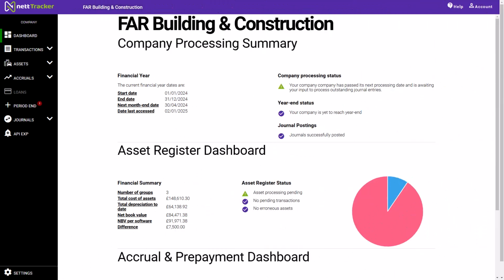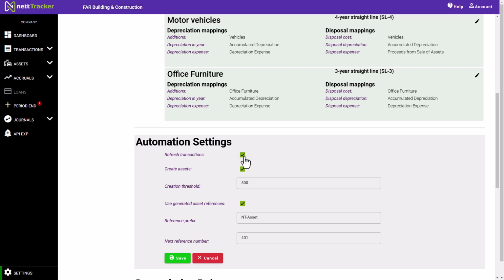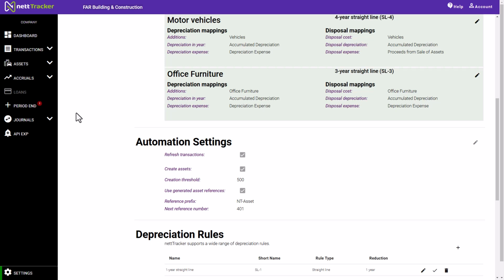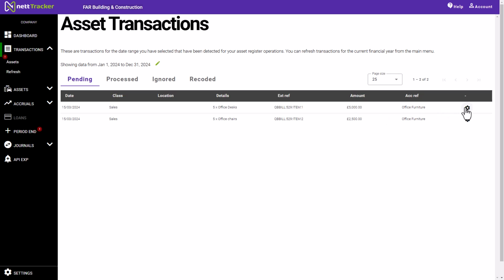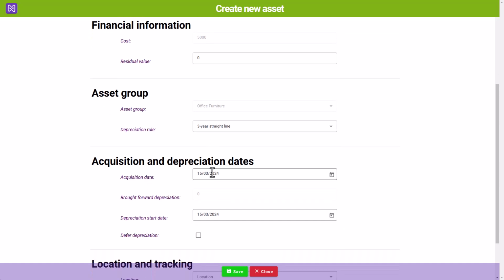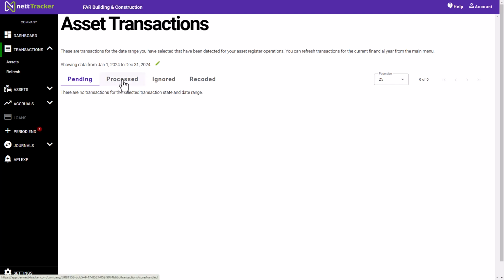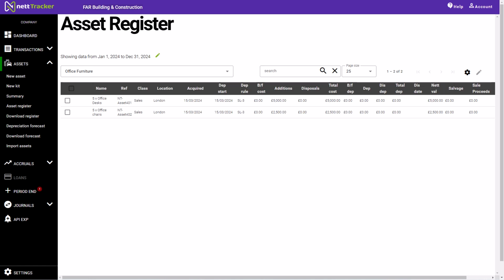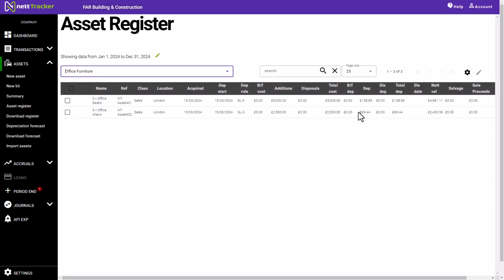013 nettTracker - creating assets from transaction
With the correct settings in place, nettTracker can detect new fixed asset purchases that have been entered into accounting software.

The asset purchases will appear in the 'Transactions' area.  They can accepted as asset and will appear on the asset register.